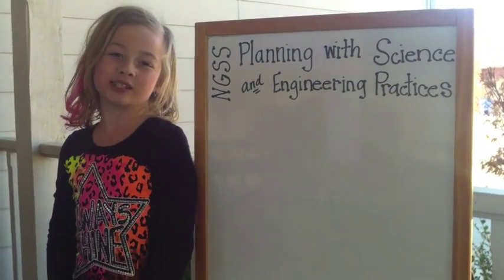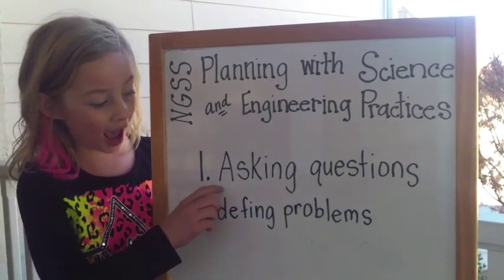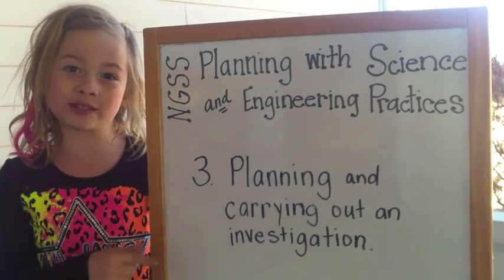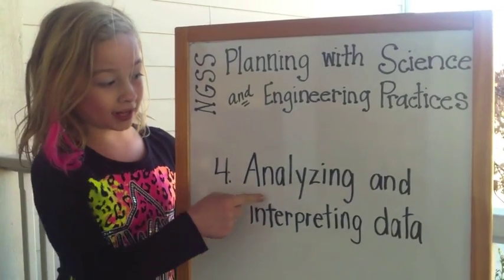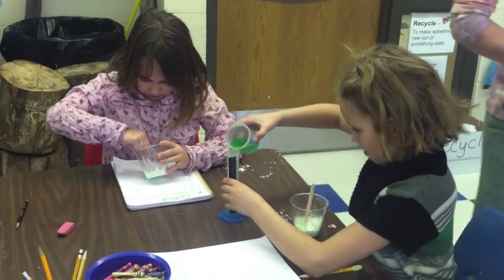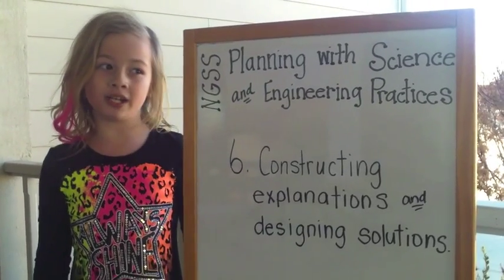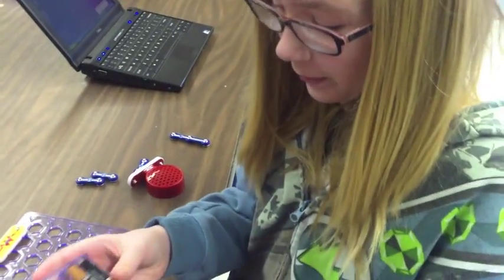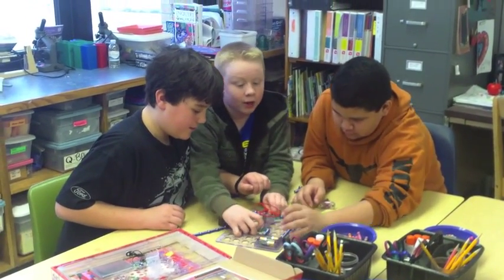Next Generation Science Standards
Peek at the NGSS Science and Engineering Practices in K-5  classrooms
USD 259 (Wichita Public Schools), Film by Toni Osterbuhr